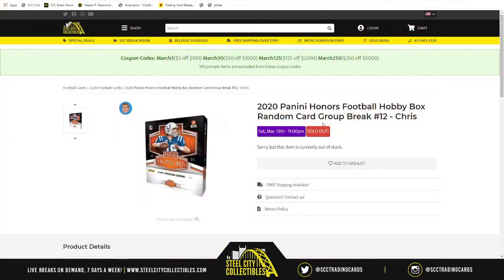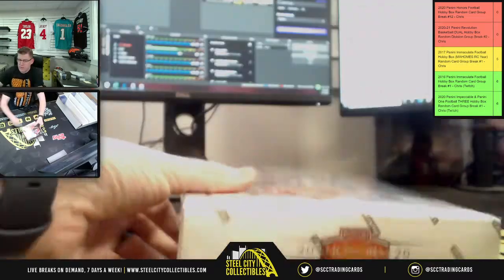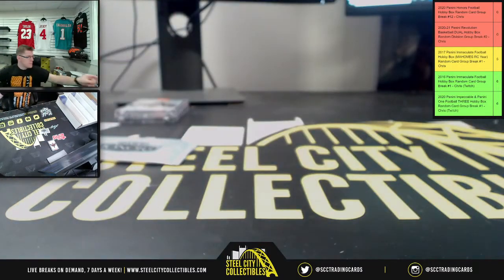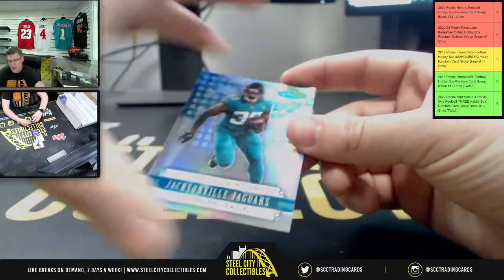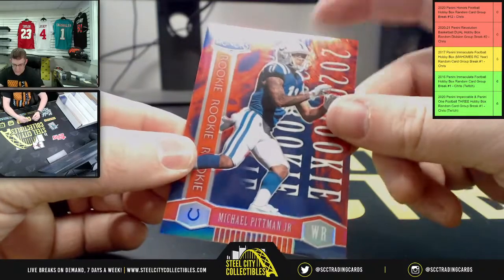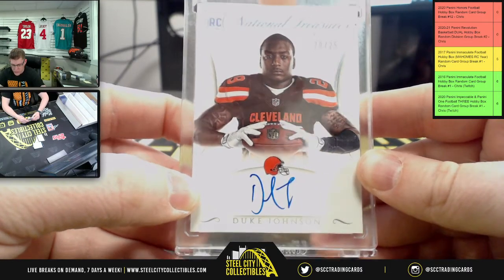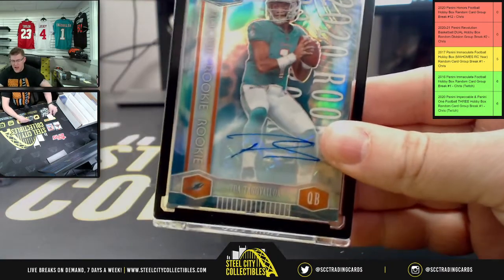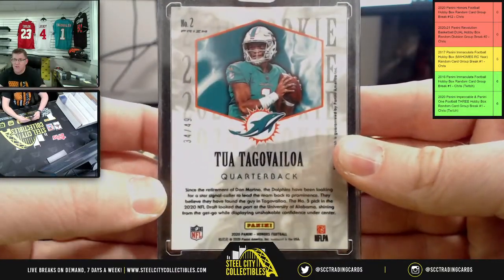2020 Panini Honors Football Hobby Box Random Card Group Break #12 - Chris